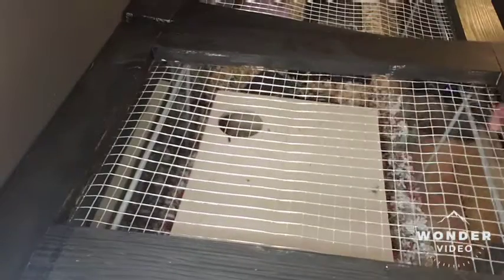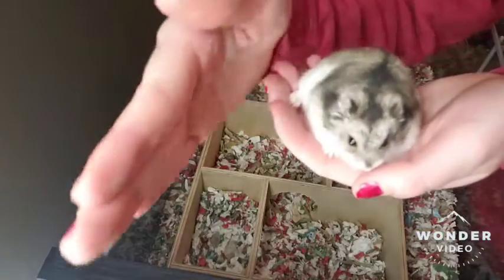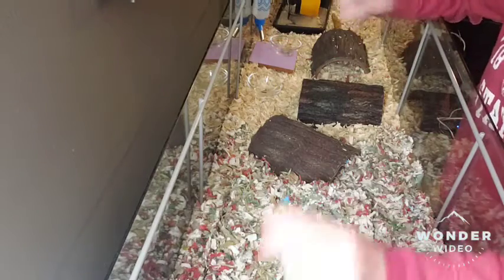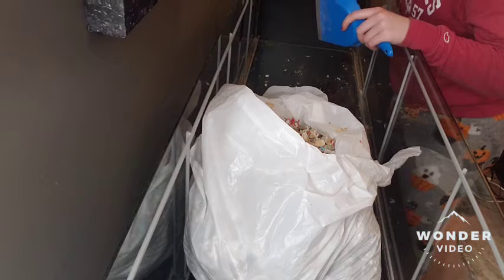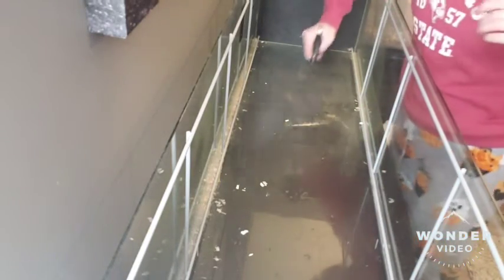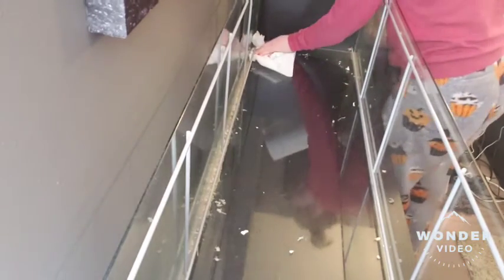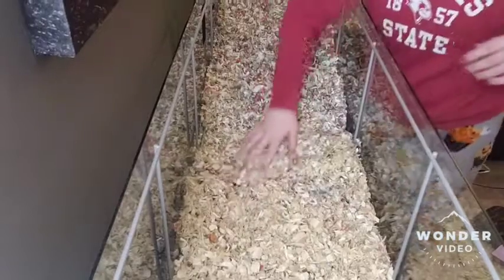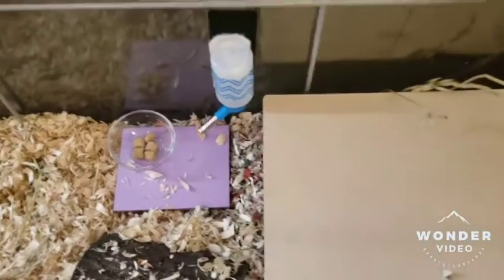DEEP cage CLEANING my hamster's cage| Katrina Nicole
Thank you guys so much for watching! Have a great weekend!